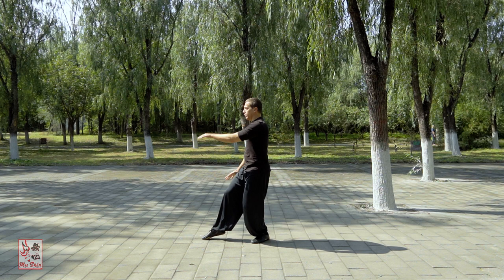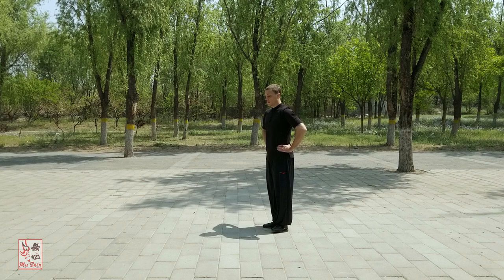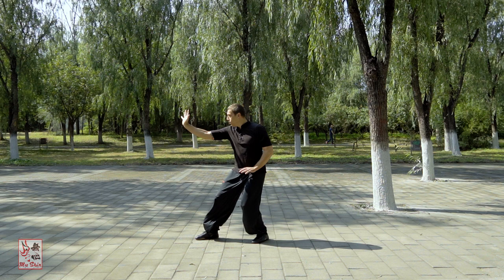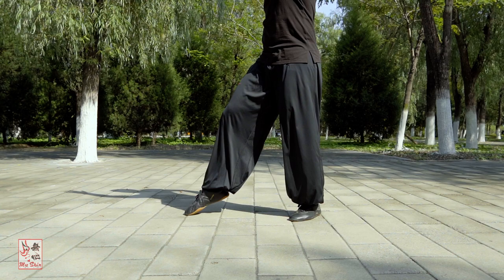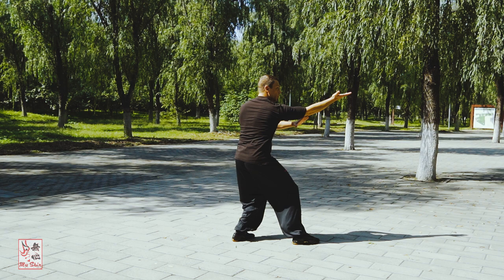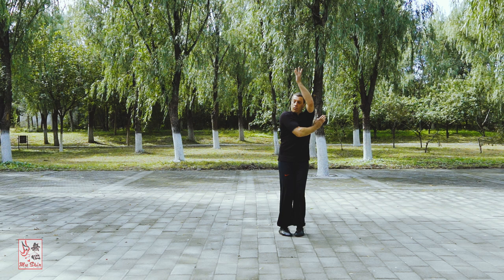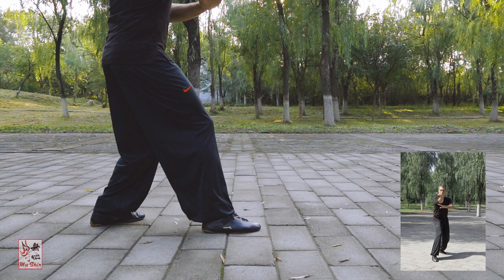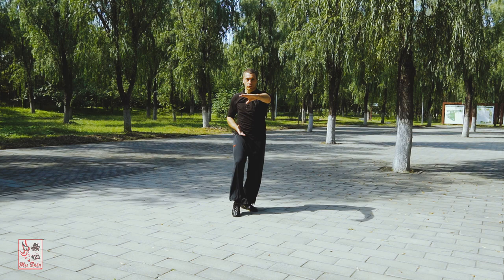Bagua Zhang Ten Minute Primer - Foundational Basic Skills (Part 4)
This is the fourth video in a series of Bagua Zhang Ten Minute Primer Videos. The aim of these videos will be to introduce the key points regarding training methods and basic fundamental aspects of Bagua Zhang that anyone can follow, whether they are new to the art or practice it already.

In this primer video I will introduce and explain the foundational basic skills
, fundamental details and standard methods of Ding Bu Tiao Zhang (Upward Scooping Palm - On the Spot) and Ban Ma Bu Shuang An Zhang (Double Pressing palms in Half Horse Stance)

While differing lineages of Bagua Zhang have various versions and methods of these, I shall present here the standard and commonly practiced versions of these as were taught to me within my Liang style Bagua Zhang lineage.

Recommended Reading on Bagua Zhang:
A Shadow on Fallen Blossoms (by Andrea Falk)
Andrea Falk's Dictionary of Chinese Martial Arts
Background Music Info:
Artist: Nomyn
Track: Flow